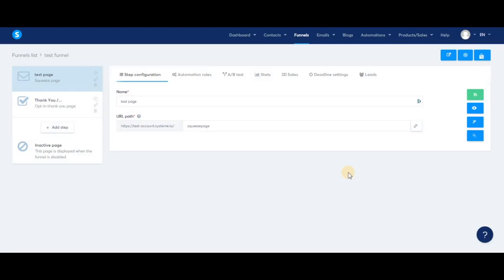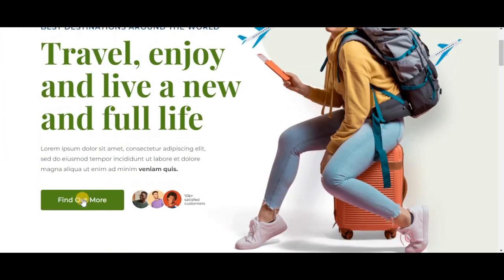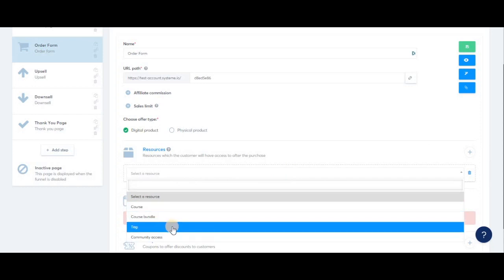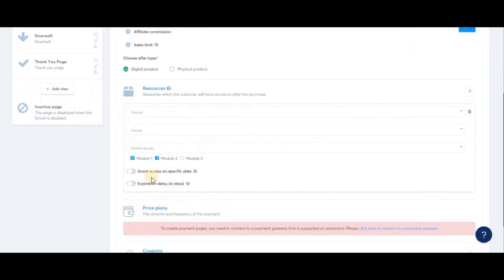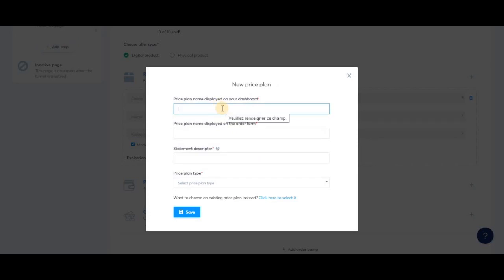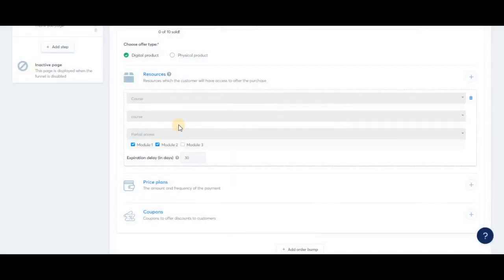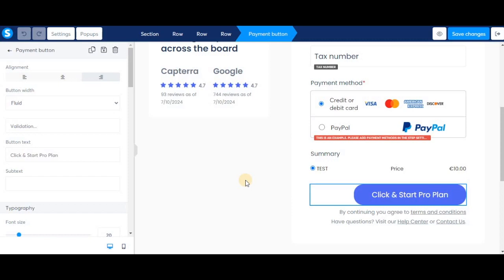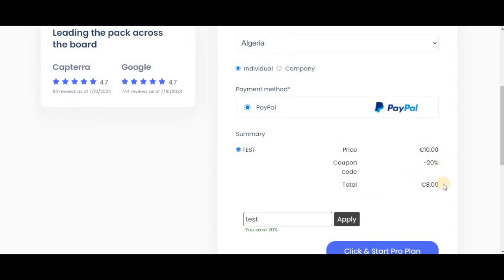Systeme.io Certification - FULL COURSE (FREE) 10